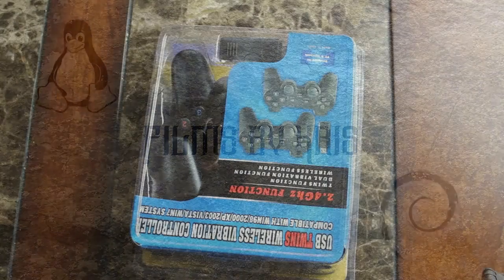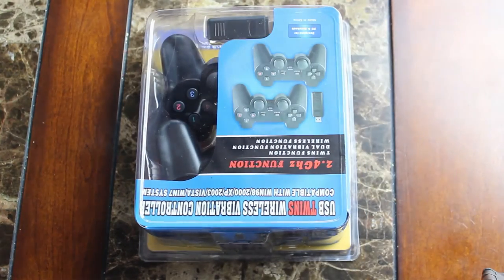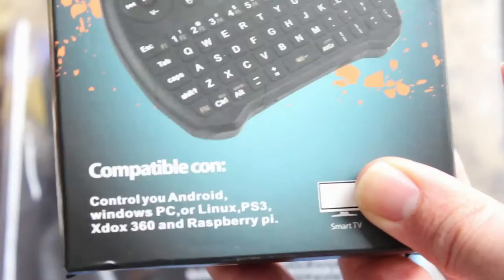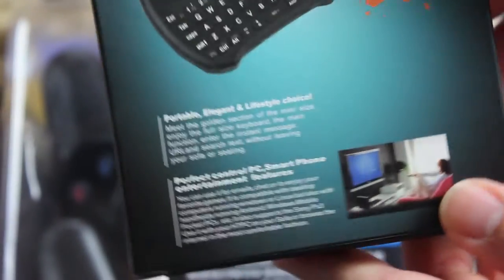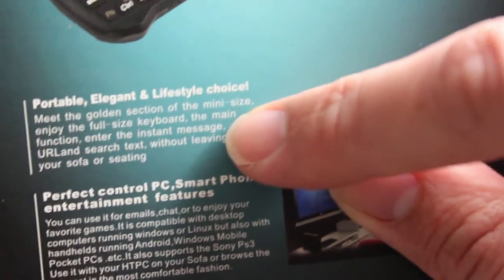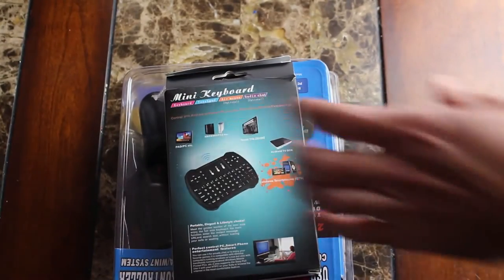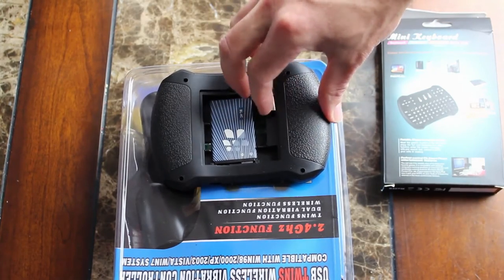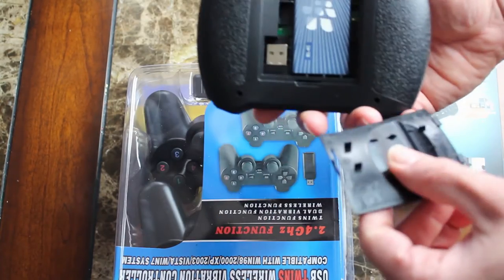Funny Product Translations